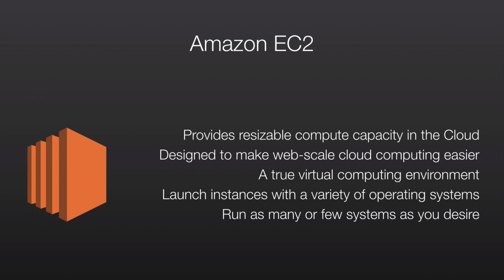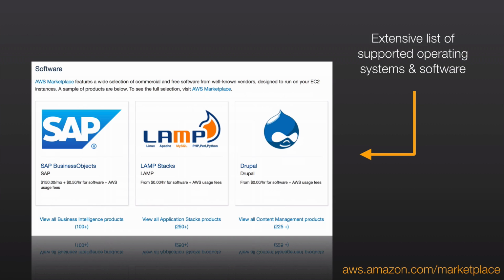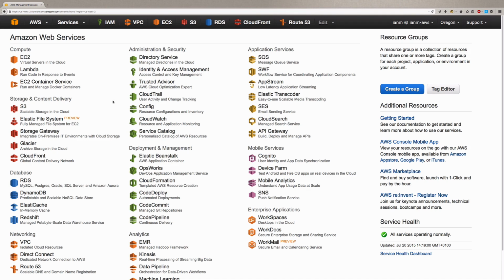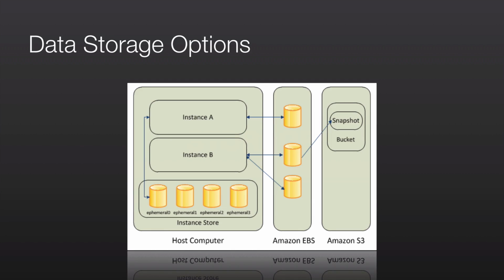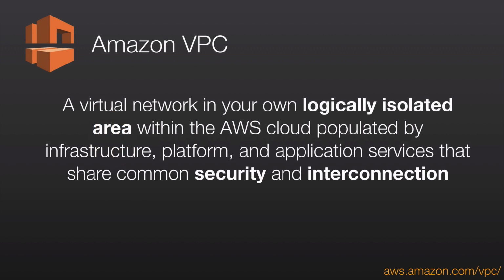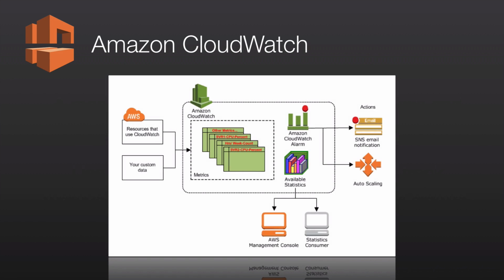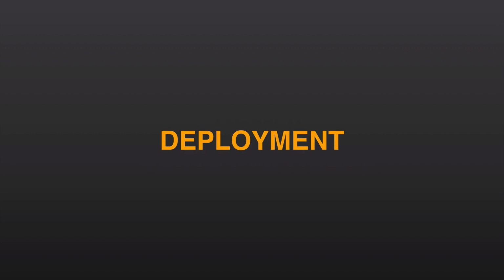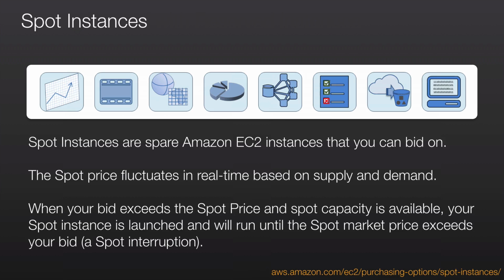Amazon EC2 Masterclass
Amazon EC2 forms the backbone compute platform for hundreds of thousands of AWS customers, but how do you go beyond starting an instance and manually configuring it? This recorded webinar will take you on a journey starting with the basics of key management and security groups and ending with an explanation of Auto Scaling and how you can use it to match capacity and costs to demand using dynamic policies.

You can review and download the slides from this webinar on Slideshare

You can find the rest of the Masterclass webinar series for 2015

If you are interested in learning about how you apply variety of different AWS services to specific challenges, please check out the Journey Through the Cloud series, which you can find Subscribe to AWS Online Tech Talks On AWS